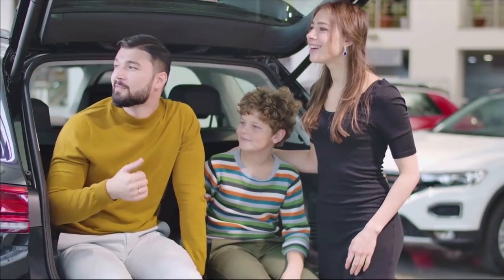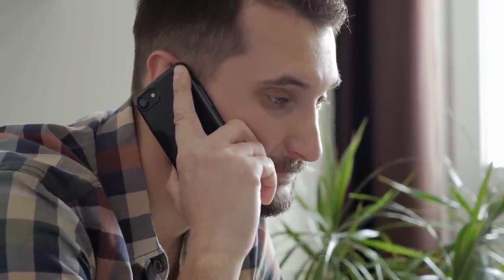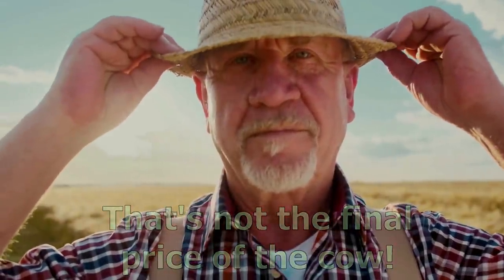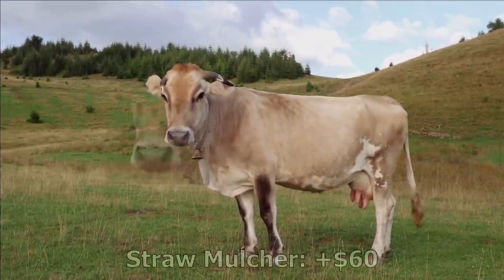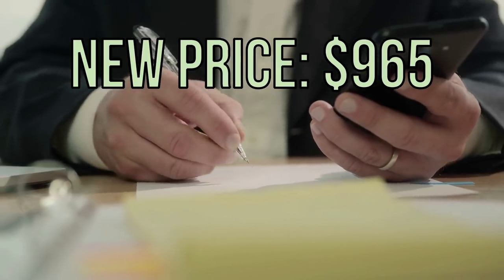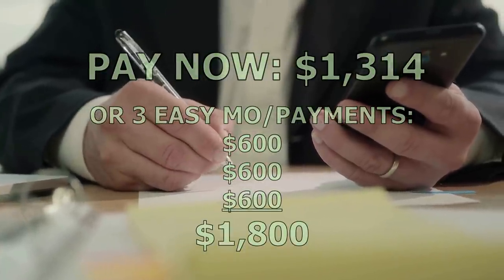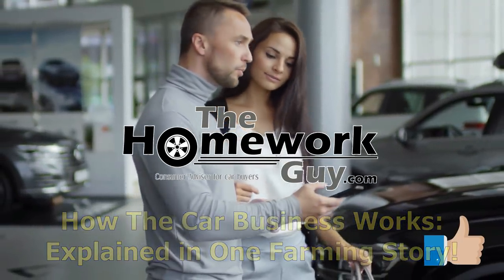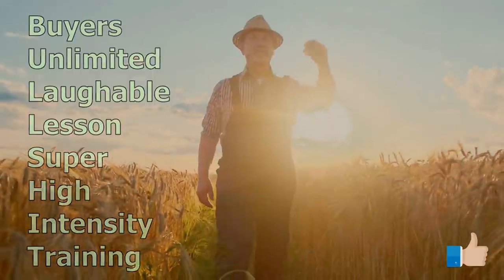THE CAR BUSINESS, a HILARIOUS STORY by FARMER JOHN - The Homework Guy, Kevin Hunter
CAR BUYERS WILL LOVE THIS GREAT COMEDY! This hilarious depiction of the Car Business by Farmer John is a MUST SEE! Everything you wanted to know about the Dealerships Sales Model can be learned from a Farmer!

A CAR DEALER WANTS TO:
1. SELL every car for the Highest Possible Price.
3. LOAD every Car Deal full of Fees and Finance Products.
4. OFFER Lowball numbers on every Trade Vehicle.

THE HOMEWORK GUY TEAM (THG) HELPS CAR BUYERS TO:
1. BUY a Car from Dealers or Private Party Sellers at the Lowest Price.
2. PAY Cash or Finance with their own Bank or Credit Union.
3. DECLINE Dealer Fees and Finance Products.
4. TRADE / SELL their current vehicle for the Best Value.

1. What you need to know before buying a car.
2. Information you need when buying a car at a dealership.
3. Benefits of Buying a Car from a Dealership or Private Party.
4. How to Buy and Sell Cars
5. Learn the process of buying a car from start to finish
6. Questions to ask at a Dealership
7. Car buying tips and tricks from the experts
8. How to Buy a Car with Cash
9. How to Pay for a Car with Cash.
10. Using Carmax, Edmunds, TrueCar, Autolist, or Kelley Blue Book.
11. Buying a Car out of state.
12. Taking Control of the Car Buying Process.
13. What to do if Scammed.
14. Illegal things Car Dealers can do.
15. Understanding Dealer Financing Tricks
16. How to Avoid Dealer Scams.
17. Reactions to Sales Training by Car Trainers.